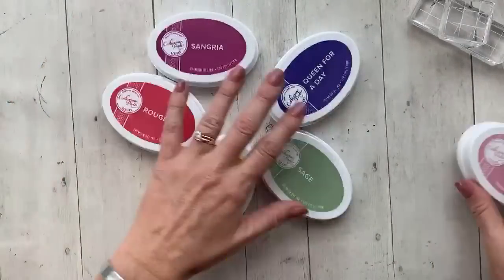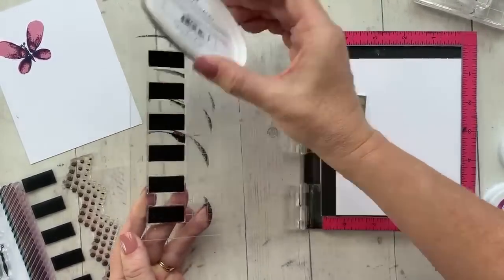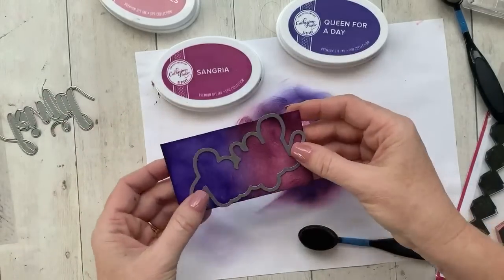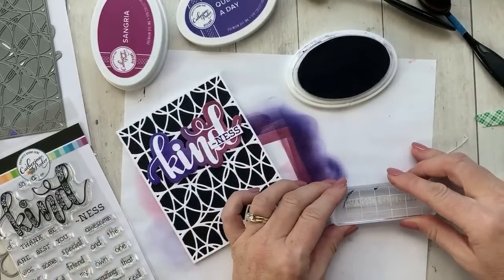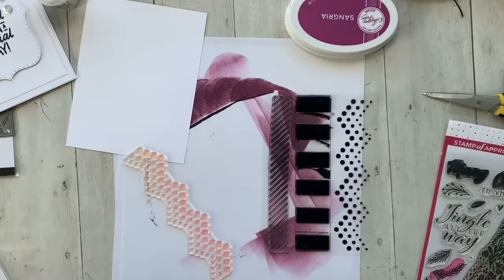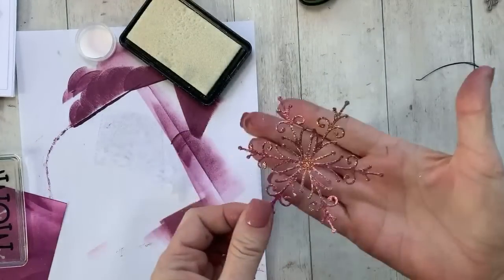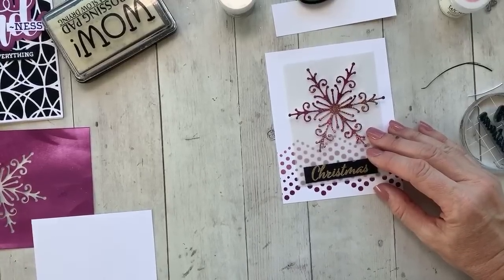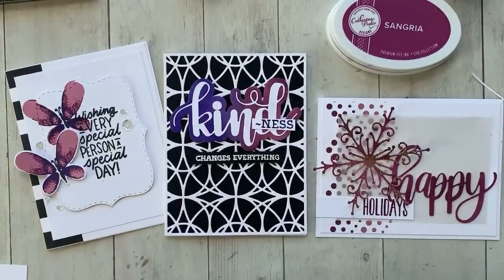10 years on YouTube Celebration and 3 cards to make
I can't believe 10 years ago today I put my first video on YouTube! I feel like I blinked my eyes and instead of having 5, 7 and 10 year old kids, I have high schoolers and a college student.  Instead of filming videos in my office/craft room at home, I now film them from our "home office" in Raleigh, NC where 7 other amazing people come to work every day. Instead of using products from other companies (which I'm still a fan of!!), I use products that I helped design.  What a DREAM!  Thank YOU for being here on this journey, none of it would be possible if it weren't for my subscribers and customers.  I am eternally grateful for you.

• Large Rectangle Acrylic Grid Stamping Block 3-1/4 x 4-1/4"

• Small Rectangle Acrylic Grid Stamping Block 1-1/4 x 3-1/2"

• Small Square Acrylic Grid Stamping Block 1-1/2 x 1-1/2"

• 5 Holiday Cards That You Can Make This weekend - Catherine Pooler Designs